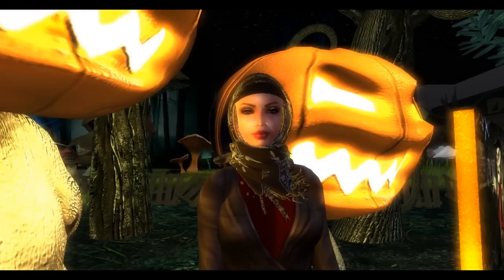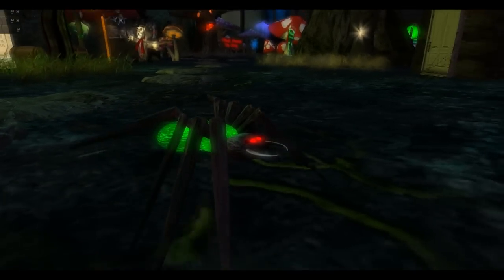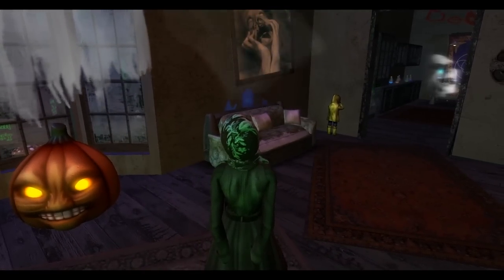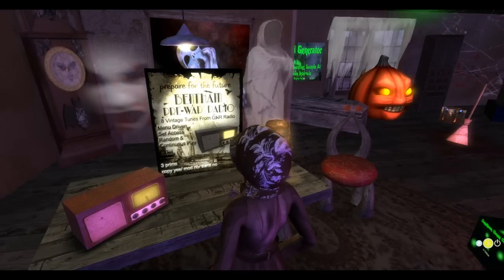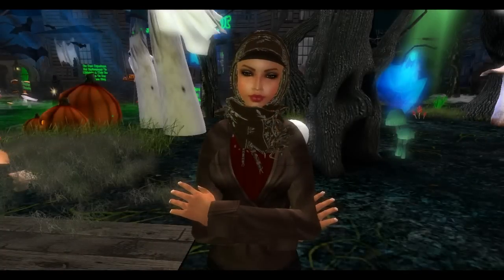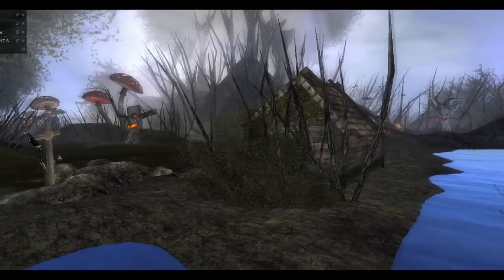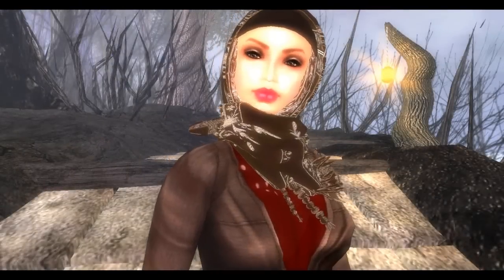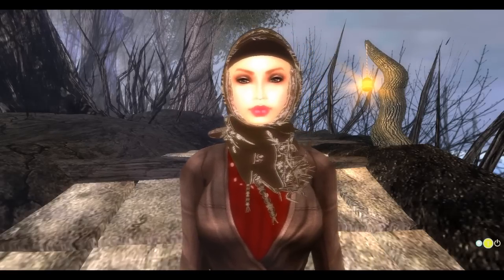Get Creepy With Bentham Manor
Dont have to wait for Halloween to get creepy if you ever visited Betham Manor and Darkness Falls. Towards the end of the video , you will see how brilliant the creator of the sim Lauren Bentham and her friend decorate the place. 5 BEST COMMENTOR will also get a token of appreciation from Lauren. Watch the video and visit the links that i provided down here. Give us your comment. Dont forget your avatar full name. Thanks you Lauren Bentham for the magnificent stuff that you create

Bentham Manor